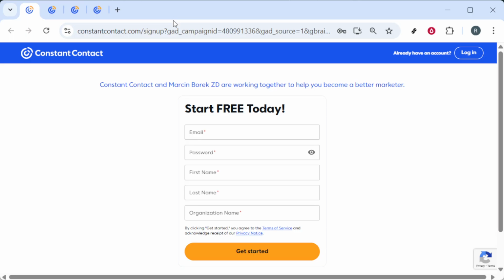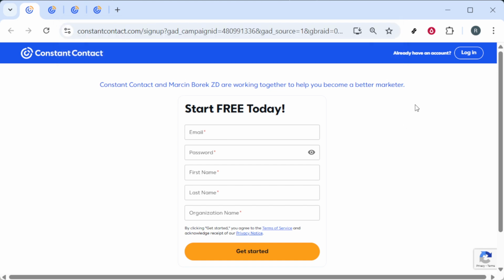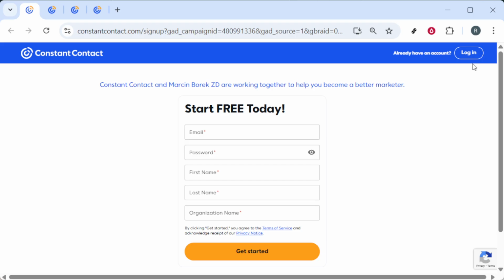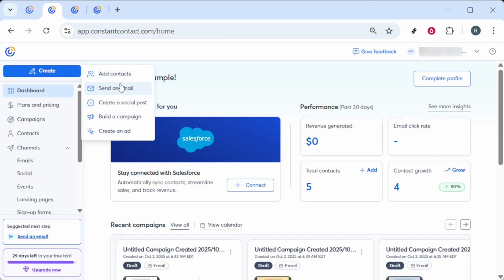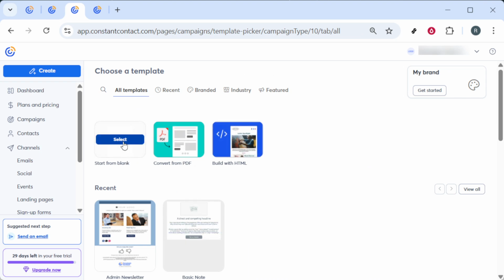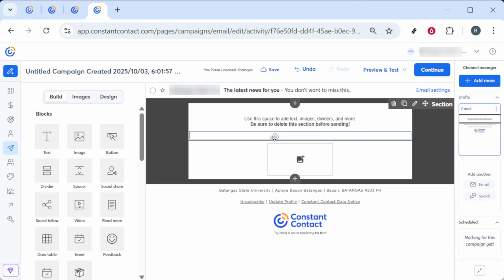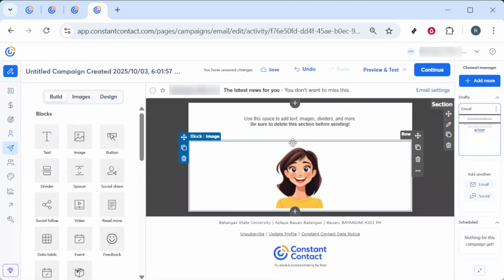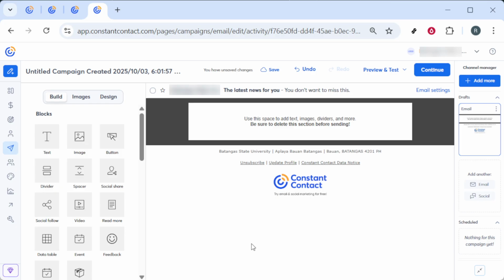How To Delete Images From Constant Contact Library | Quick Steps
🗑️ Running out of storage? Learn how to delete images from your Constant Contact library quickly. This frees up space and keeps your library organized.

✅ Remove unused images
✅ Free up storage space
✅ Keep your library tidy